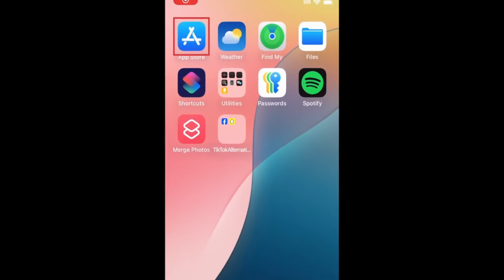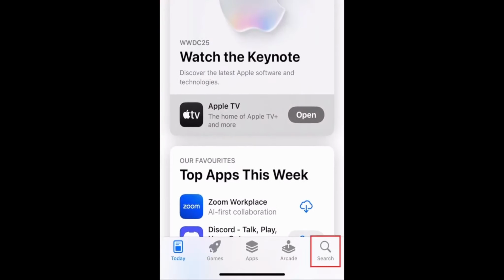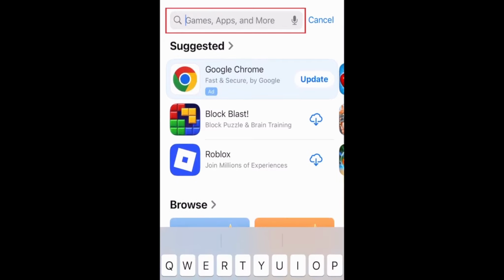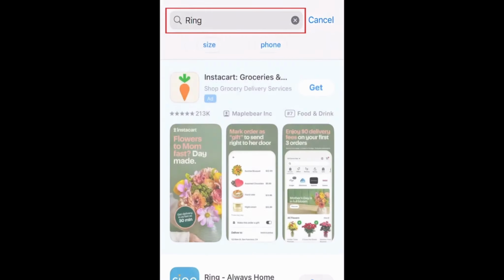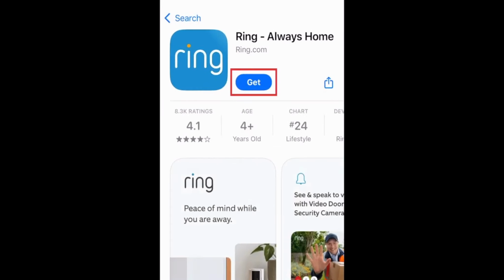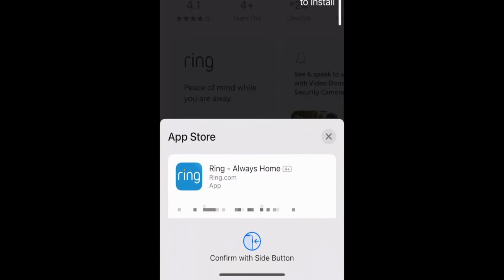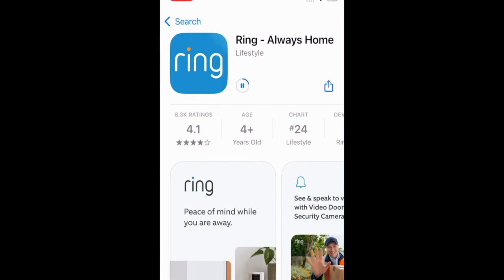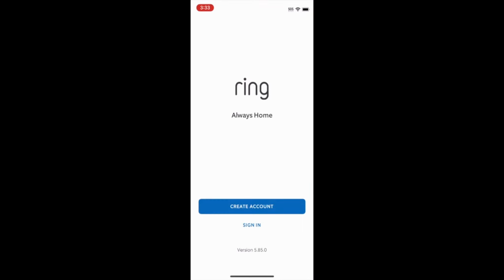How to Download & Install Ring Camera App 2026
Want to start using the Ring camera app to control your home security system, but not sure how? Watch this video to learn how to get the Ring app.

To download & install Ring on an iPhone or iPad:
Go to the Search tab, and search “Ring” at the top.
Tap Ring in the search results.
Wait for the download to finish, then tap Open to start using the Ring App.

To download & install Ring on an Android device:
Tap the search bar at the top, and type in “Ring.”